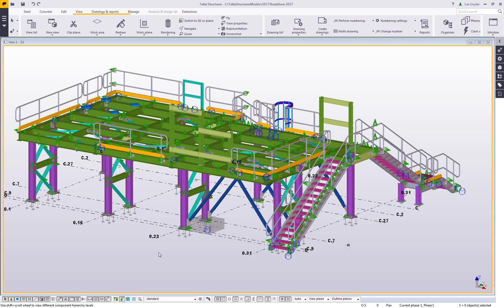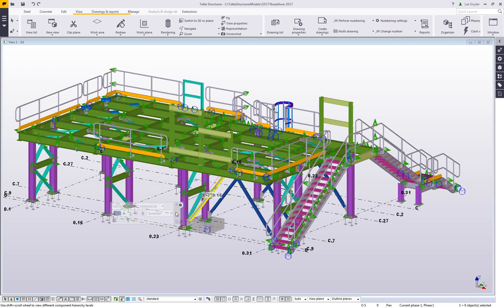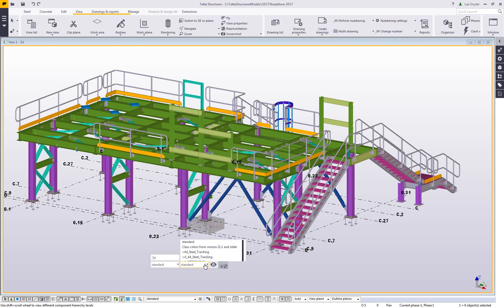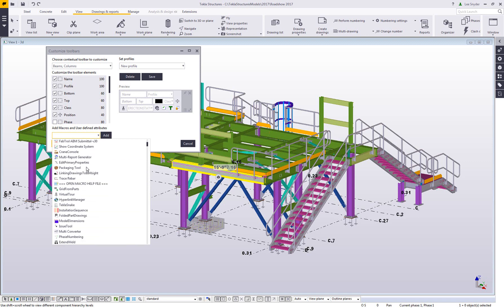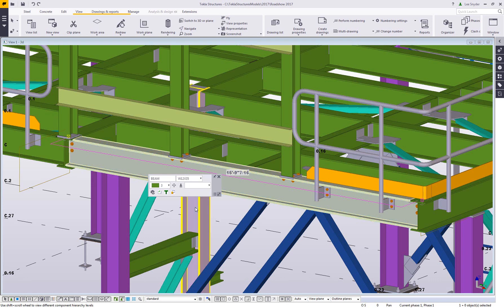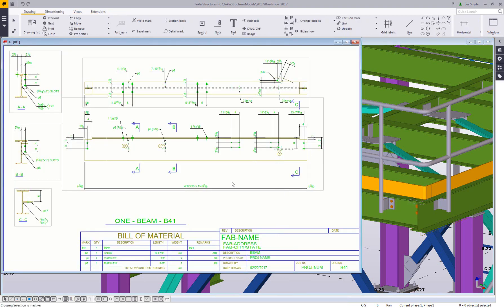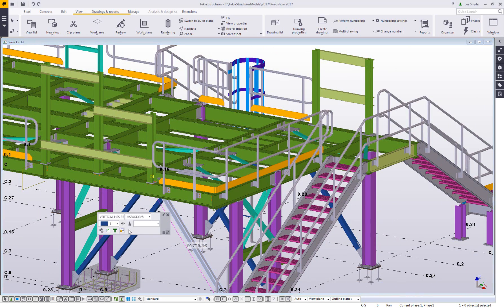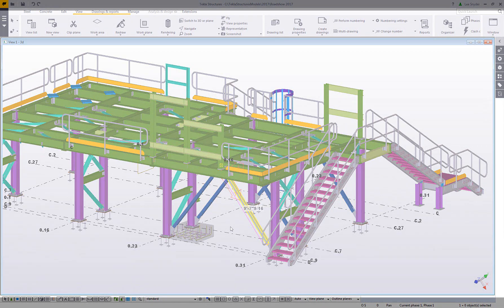Contextual Toolbar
When you click an object in a model or drawing, a contextual toolbar appears next to the mouse pointer. Use the contextual toolbar to quickly view and change some basic properties of an object, view, grid etc.